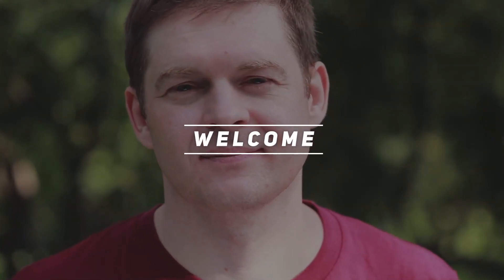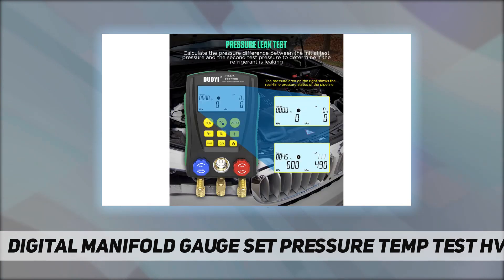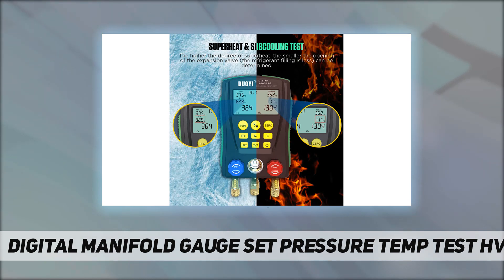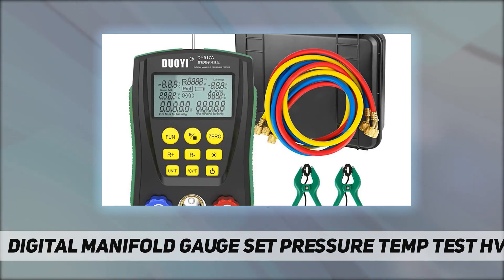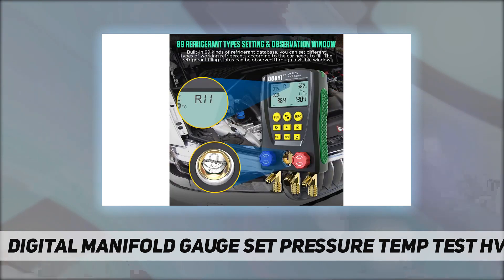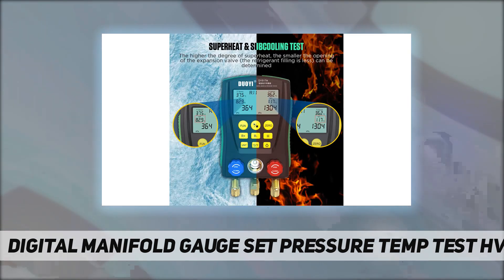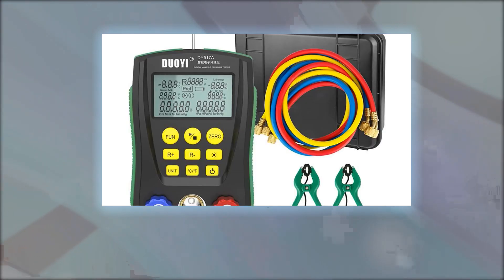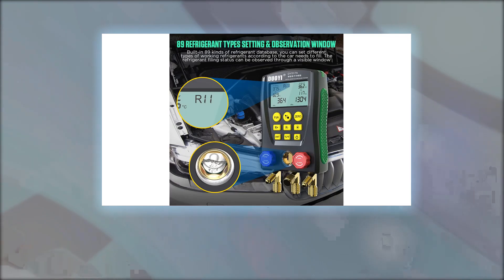Digital Manifold Gauge Set Pressure&Temp Test HVAC - Review 2023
Digital Manifold Gauge Set Pressure&Temp Test HVAC - 2023